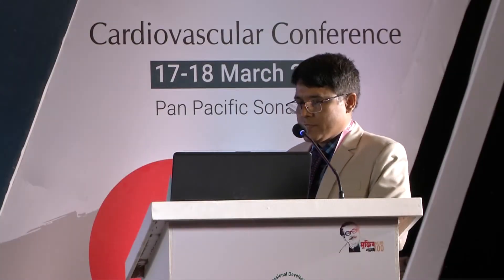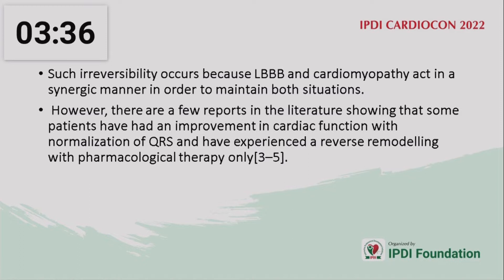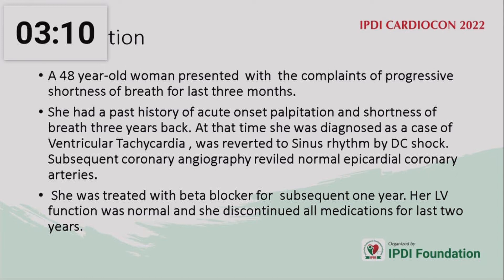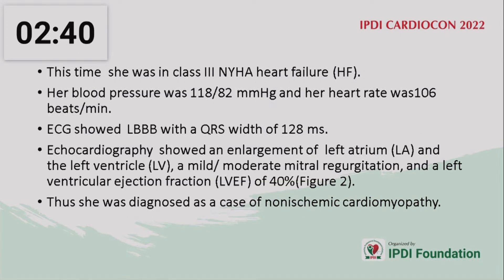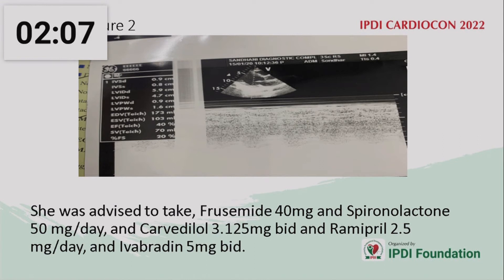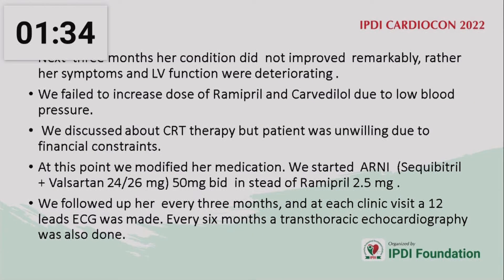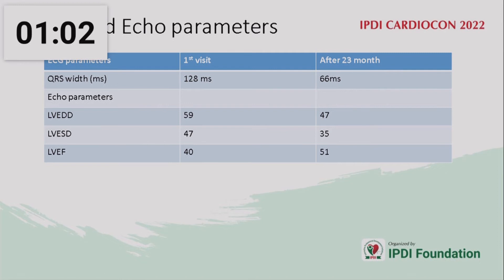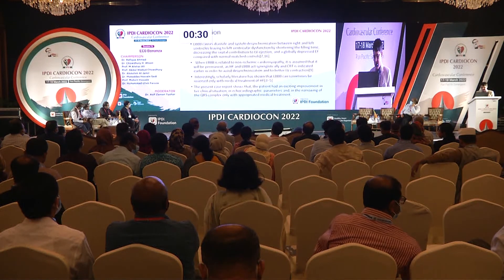Session: 14 - Spontaneous reversal of left bundle branch block in nonischemic cardiomyopathy patient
Topics: Spontaneous reversal of left bundle branch block in a nonischemic cardiomyopathy patient
Speaker: Dr. Swadesh Kumar Chakrovortty